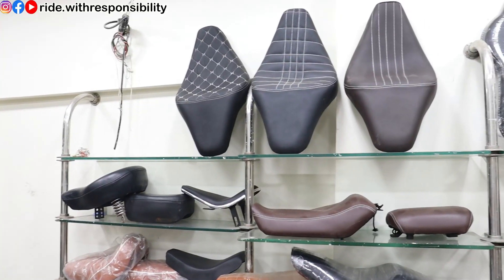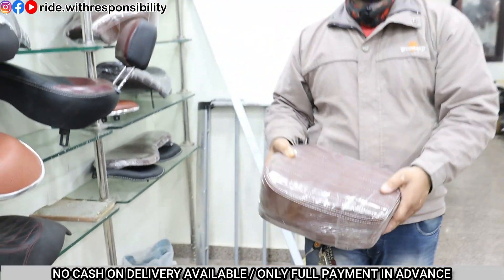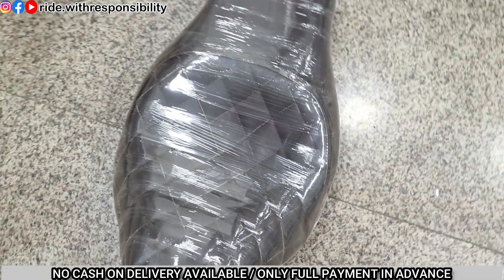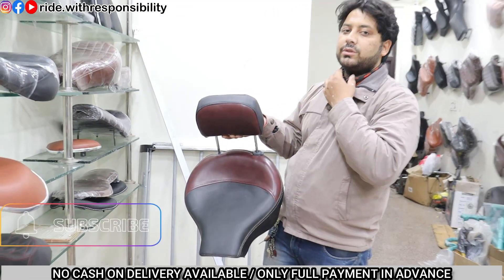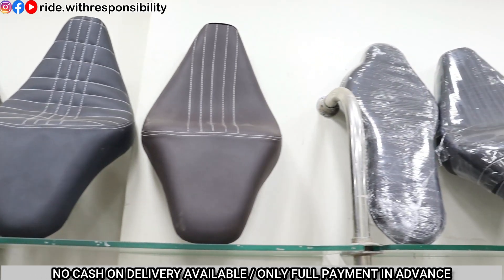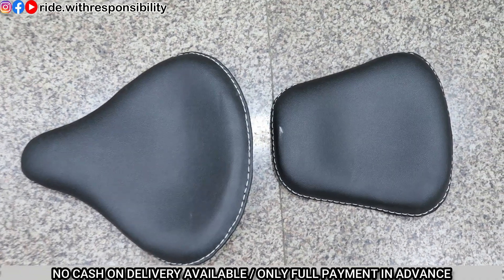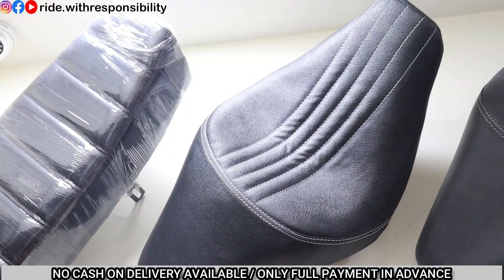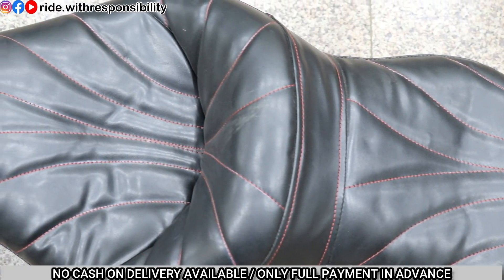Touring Seats for Bullet | Touring Seats for Classic | Touring Seats for Royal Enfield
NO CASH ON DELIVERY NO CASH ON DELIVERY
For Orders
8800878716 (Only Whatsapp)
 All India Delivery NO CASH ON DELIVERY